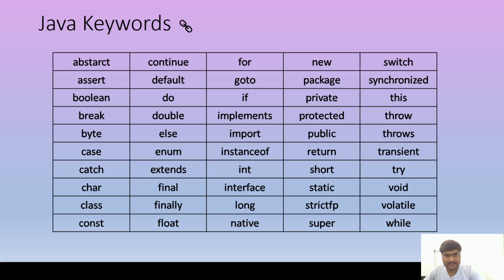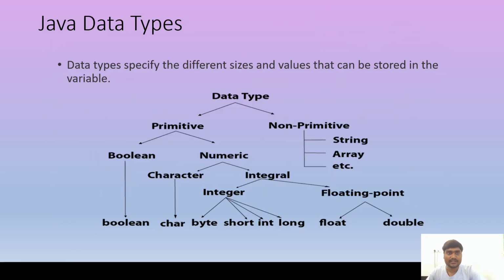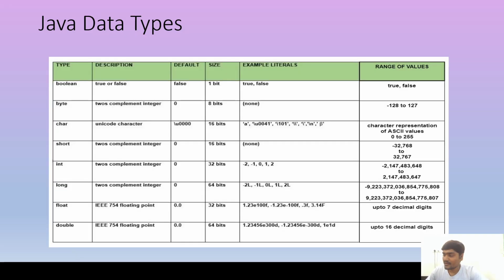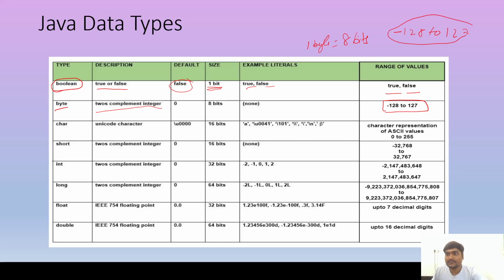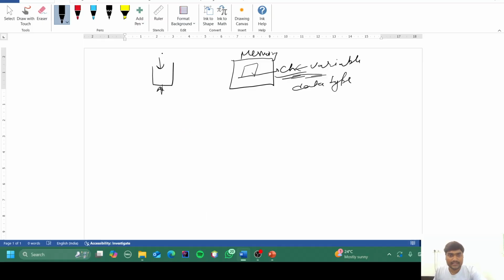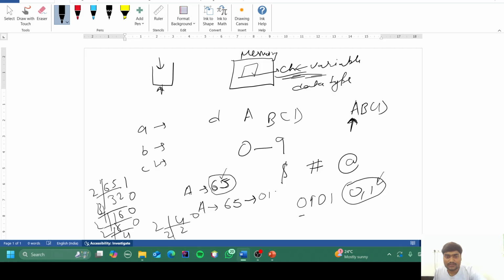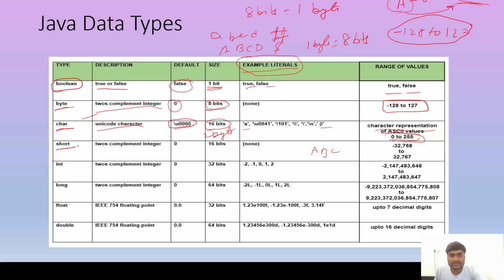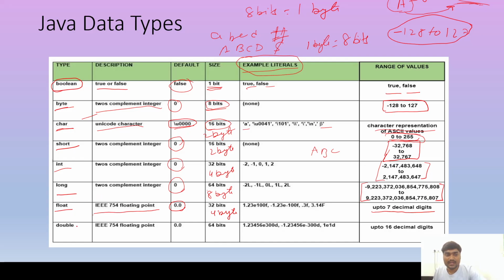Keywords & Data Types In Java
This video will help to understand the various keywords and data types of Java.